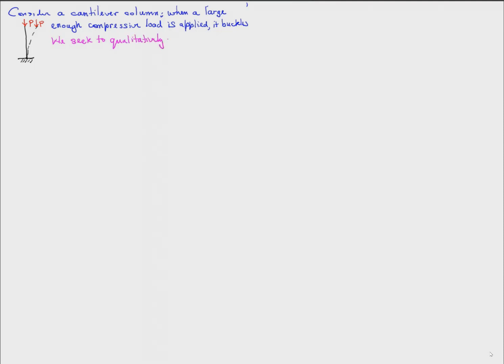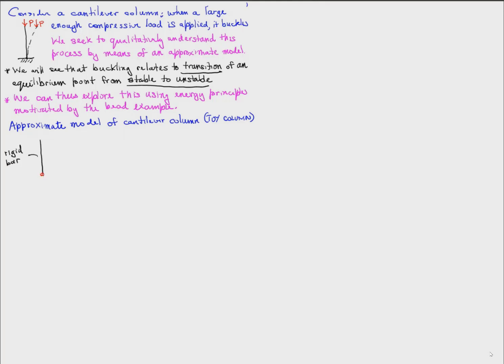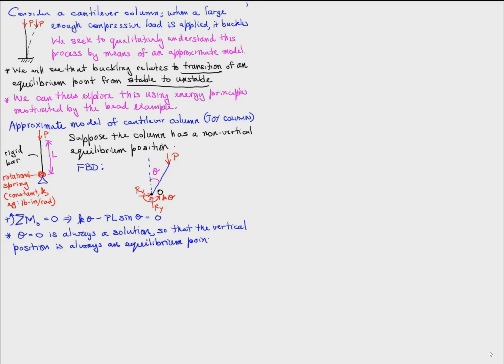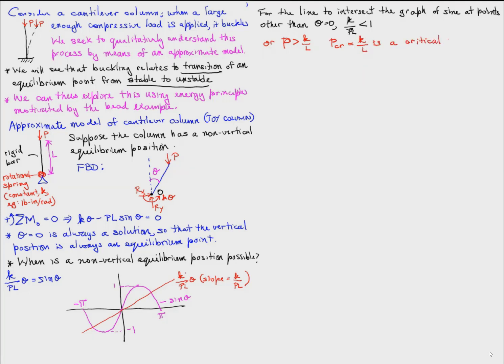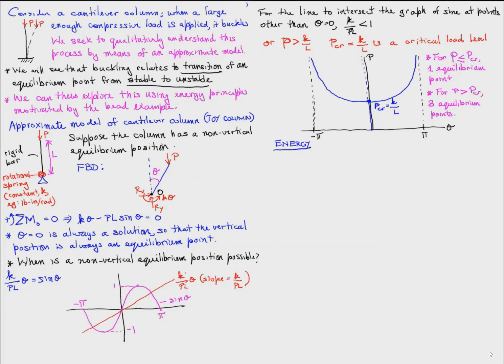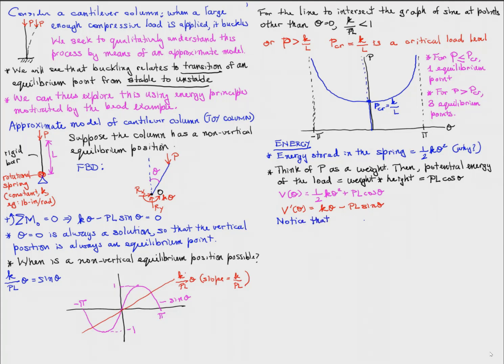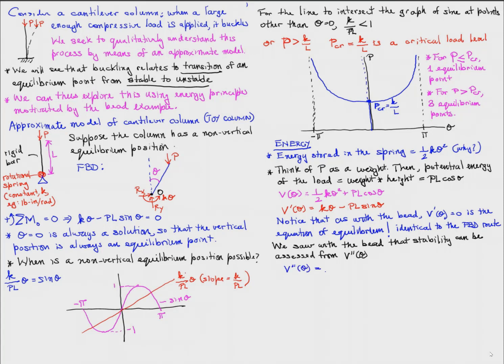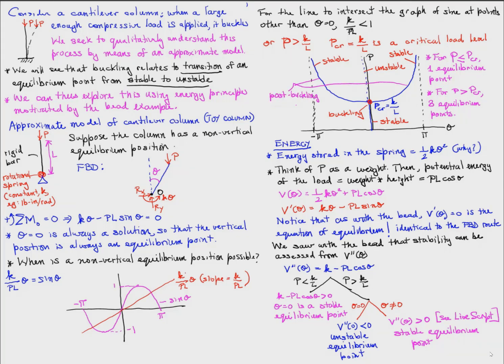Toy Column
This video belongs to a sequence ) that supports Assignment #4 of the course, CIE 514 - Introduction to Advanced Mathematics and Mechanics ), at the University at Buffalo.

The assignment develops mechanics of column buckling and beam lateral torsional buckling using energy principles

- A simple rigid bar-spring column model
- Equilibrium of this model
- Energy function for this model and its relation to equilibrium and stability
- Stability of equilibrium points of this model for different axial loads
- Post-buckling behavior of this model